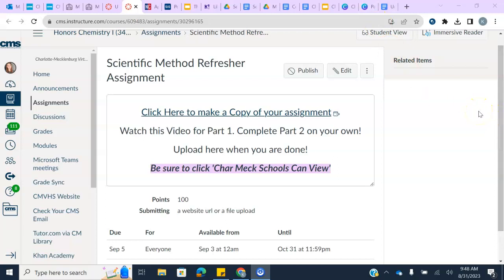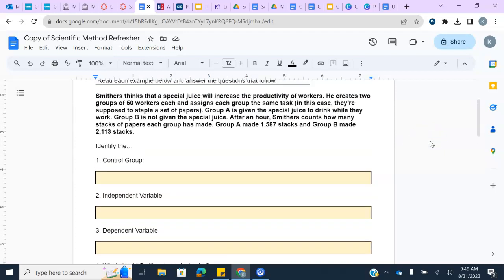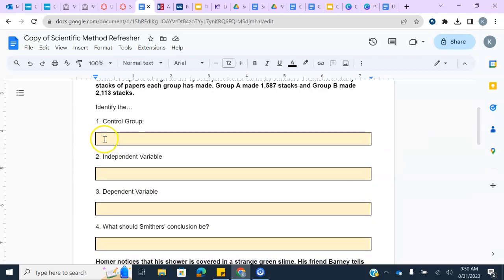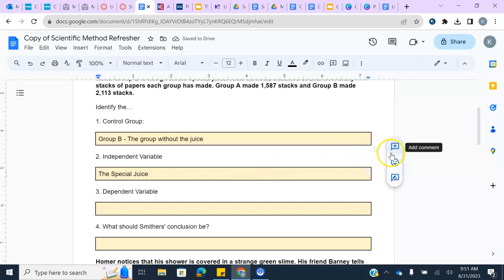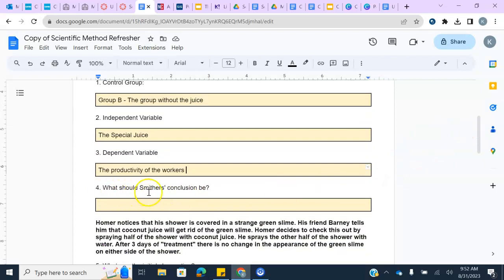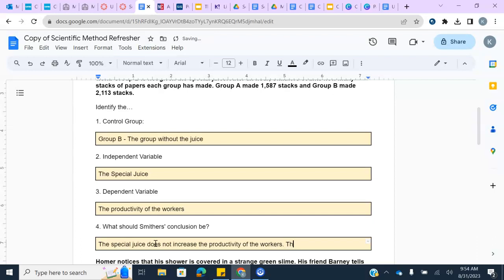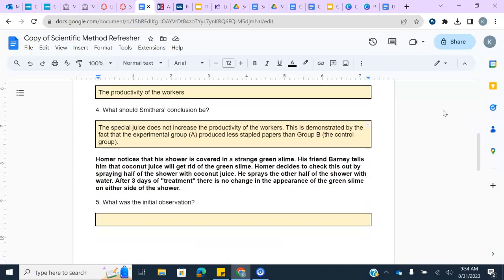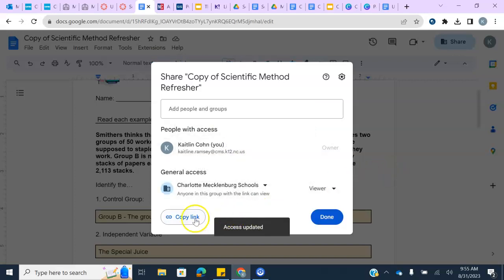Sci Method Refresher